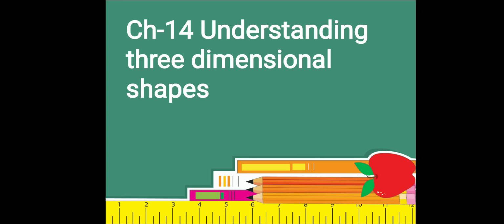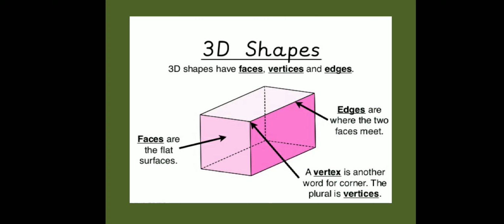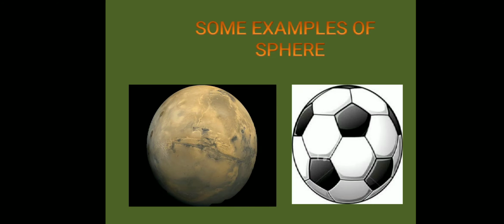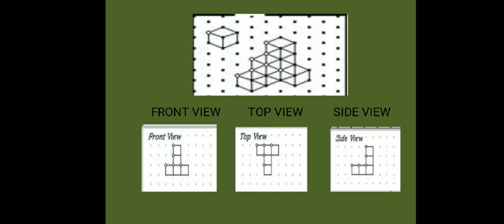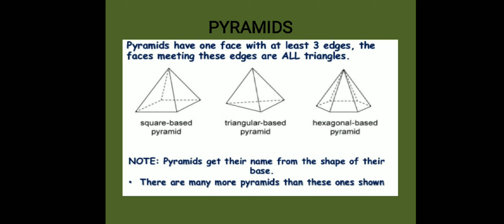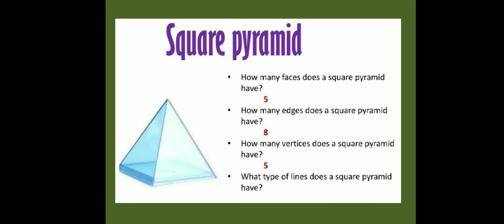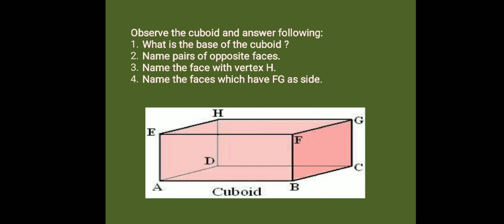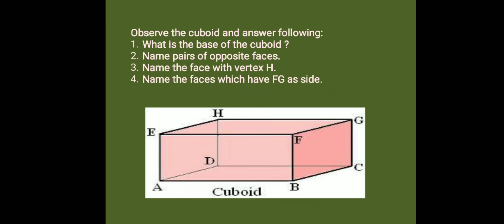Gr VI Ch14 Understanding 3D Shapes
Gr VI,Chap-14,Understanding 3D Shapes